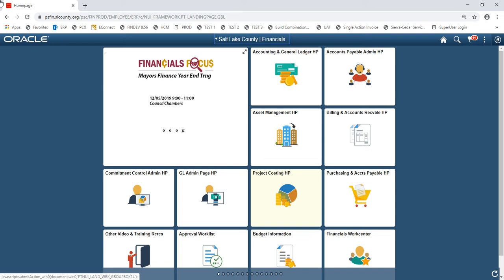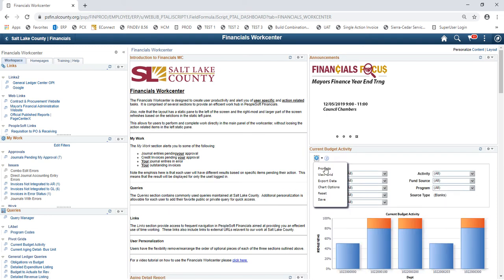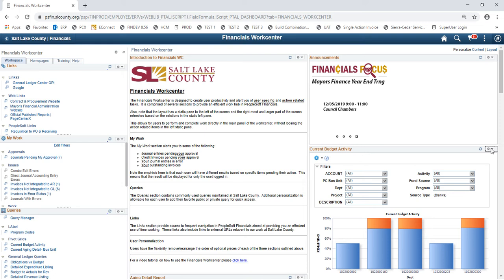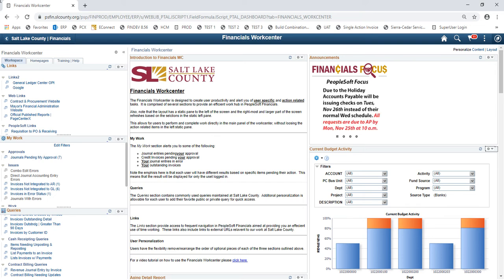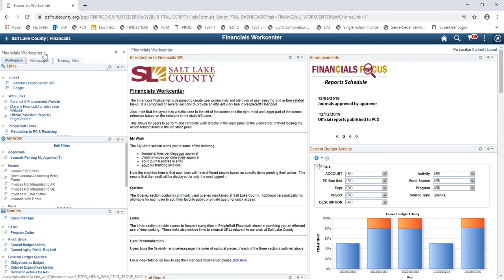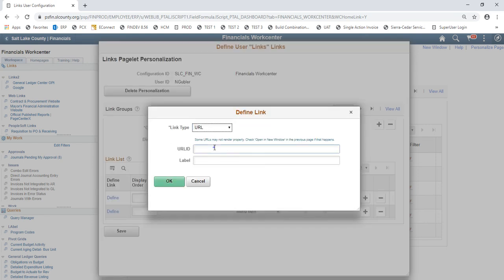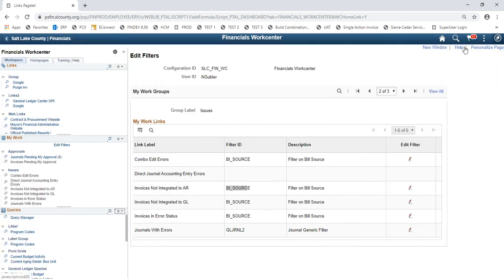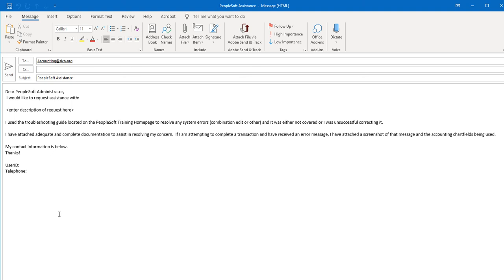2019 PeopeleSoft Financials Trainings | Financials Workcenter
The Financials Workcenter is an additional tool used to navigate and work in PeopleSoft Financials.  This brief video will orient you with essential information related to this new tool.  Upon completion of this video you will be able to successfully navigate to and begin working in the Financials Workcenter.

A workcenter as landing page with a plethora of relevant and user specific information, links, items to work on, etc.  What makes a workcenter powerful, is that when setup correctly, it identifies user specific items that are pending or outstanding and facilitates action to be taken on those items.

The workcenter consists of a navigation pane and work area.

The navigation pane consists of 3 tabs and multiple items per tab.  Each tab contains various aspects of working items, navigation, and help.  On the Workplace tab, users are provided specific items based on their security roles in PeopleSoft- Let us explore each tab:
Workspace-

1) Links- All users have access to the links in this section

a. Web Link- Useful links from the County intranet have been added

b. PeopleSoft Links- Relevant pages in PeopleSoft have been added for quick access

2) My Work- Users have access to the links in this section based on their roles (example- an approver in PS will see the approvals section, whereas users only working on transactions will not be bothered with the extra information.)

a. Approvals- this section contains any approvals required in Financials

b. Issues- Presents common issues or errors in transactions

c. Work- Identifies works started, but not yet completed.

3) Queries- Users have access to the groups of links in this section based on user security access to modules in Financials  (example- if you do not have access to the project costing module in Financials, you will not see the group PC queries).
     Pivot Grids
     Module Specific Queries
     General Ledger
     Billing
     Cash Receipting
     Purchasing
     Project Costing
     Contract Billing

Personalization
The first action any user should do when personalizing their workcenter is to click the Edit Filters link in the My Work section.  Note that the My Work Groups correspond to the groups in the navigation pane.  Click the Edit Filter icon.  Make the appropriate filter selections.

A user has now made all the required default personalization in the Financials Workcenter

Additional Personalization Available
In any of these sections, if a user determines any of the items to be unrelated to their responsibilities, they may hide the item altogether by personalizing in the settings button.  Let us explore this and other Personalization options…

Links- Click the pagelet settings button in the Links Pagelet and Personalize. Add a new group within the Links section by clicking the plus sign.  Name the group Label, select Define and specify the link type. For a link to a page in PeopleSoft Financials, specify the Link Type as Menu Item- select  Select Menu Item and navigate to the page in PeopleSoft- mark the override label box to name rename the label.  Click Okay.  For a URL link, select the URL Link Type and enter the URLID or Address and enter a label, click Okay.

My Work- Click the pagelet settings button in the Links Pagelet and Personalize. A user may only modify existing links, including hiding them.

Queries- Click the pagelet settings button in the Links Pagelet and Personalize. Add a new group within the Links section by clicking the plus sign. Name the group Label, specify the owner type and whether it Is a Query or Pivot Gird.  Select the desired query or pivot grid, click Okay.

Homepage Tab
This tab contains a complete collection of homepages and tile navigation (whether you have access to those pages or not).  Tiles that take a user to a specific page in Financials will open up to that page in the work area.  Tiles that take a user to a navigation collection will open in a new tab or take you from the workcenter.  You may close the tab or click the home button to go back to the workcenter.

Training | Help
Contains a collection of all PeopleSoft Financials Videos- recent and archived content and other useful items.  The forth coming User Troubleshooting Guide will also appear here.  Additionally, the tab contains the Request Assistance! Link- that when selected opens and composes a message for you to send to PeopleSoft Administrators.